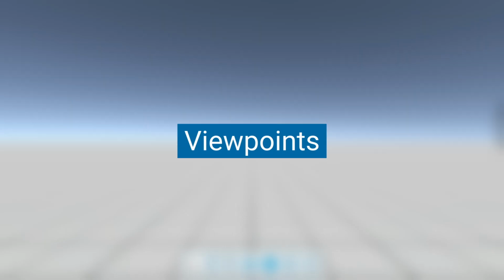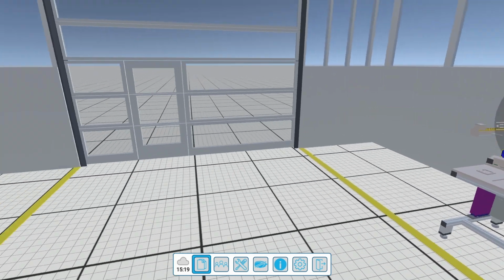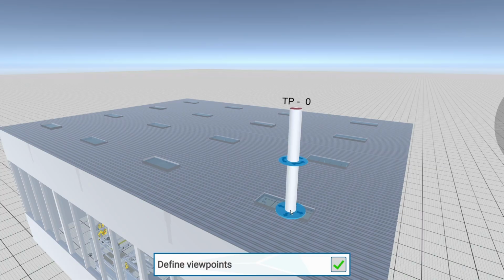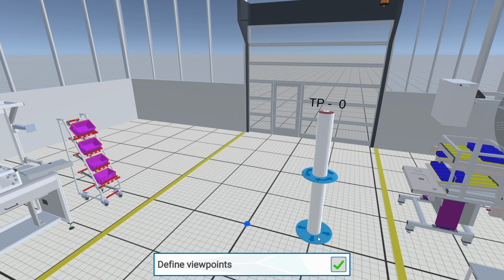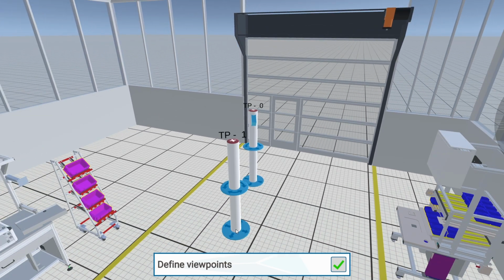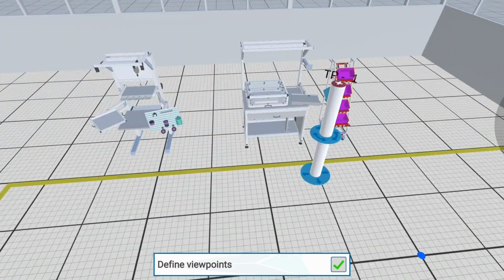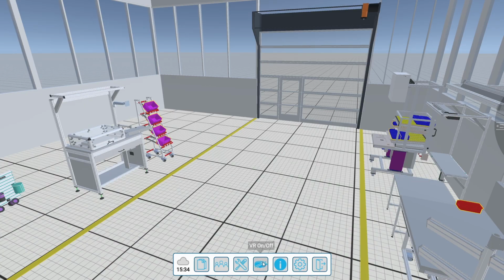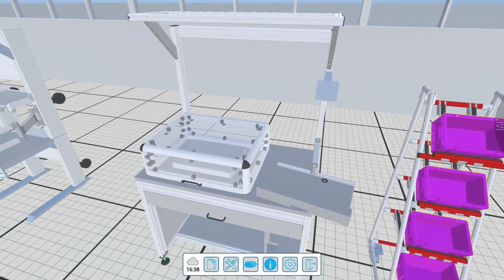Viewpoints (english) - XR-EASY | Meet Your Reality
to find out more.

► About XR-EASY
R3DT offers with XR-EASY® the most user-friendly Virtual Reality (VR) software for engineering and planning situations or sales and marketing. Our innovative technology is regularly used throughout the entire planning process. The use cases lie in work and assembly planning including ergonomics; in the layout planning of factories, houses or rooms; in product development; in special machinery construction as well as in technical purchasing. In early planning phases in particular, virtual prototypes help to avoid errors that are otherwise difficult to identify. In addition, the development and planning phases are shortened. Elaborate mockups and real prototypes become superfluous. The bottom line is that users save a lot of time and money.